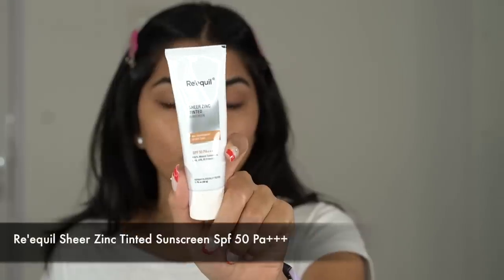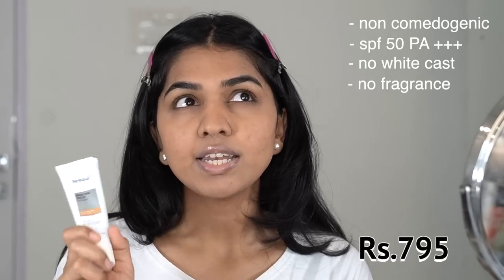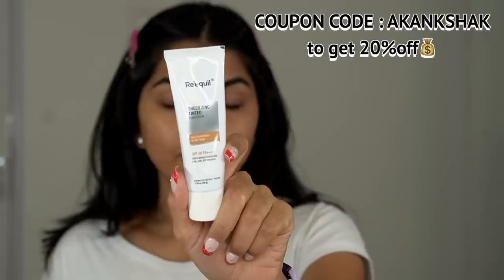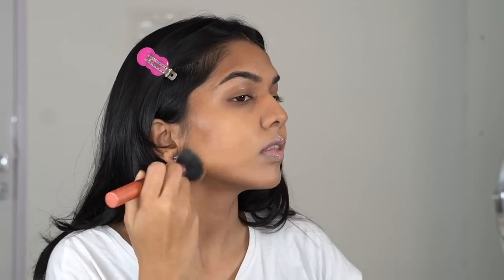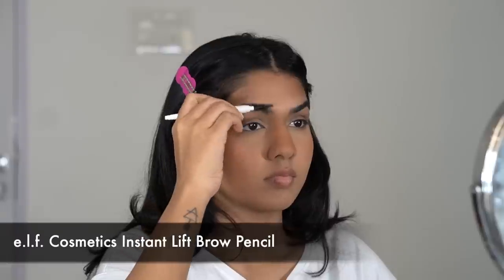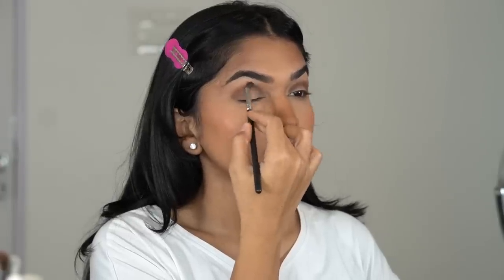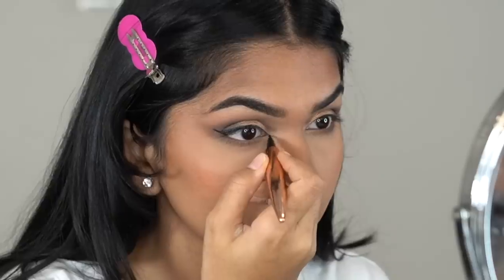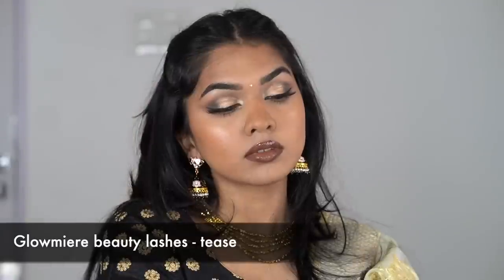Indian guest/ bridal makeup tutorial || Skin prep pre makeup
Hey guys, in this video I'm showing you guys a tutorial of a makeup look you can  do to any indian even. Be it a wedding, reception, cocktail etc. Watch to know how i got the look.

Re’equil is an Indian direct to consumer cos- meceutical brand focused on high-performing, effective, safe personal care using biocompat- ible, clean, and clinically proven ingredients. Our products are developed and formulated by scientists in an WHO-GMP laboratory and are dermatologically tested. The focus is to make personal care products to rely on and believe in so that you can rebuild your self-confidence.

Maybelline New York Fit Me Matte+Poreless Liquid Foundation With Pump - 310 Sun beige :

Laura mercier transculent powder